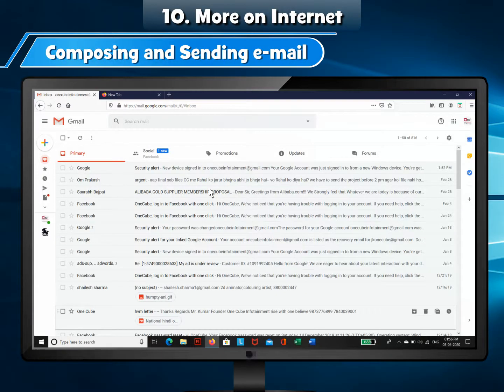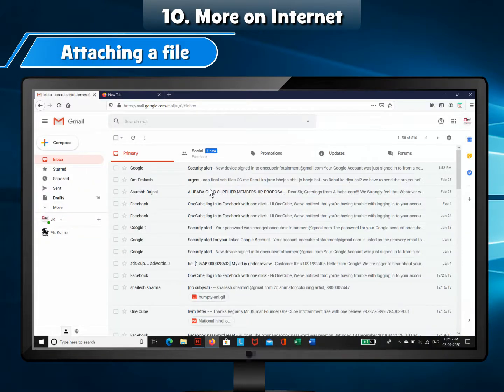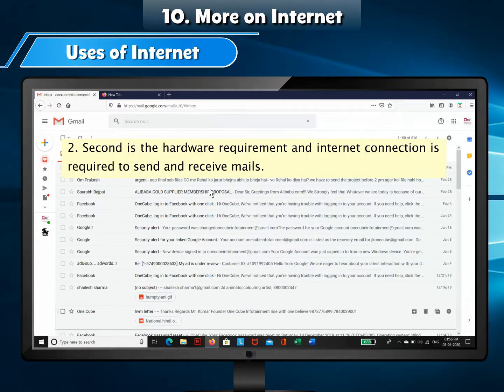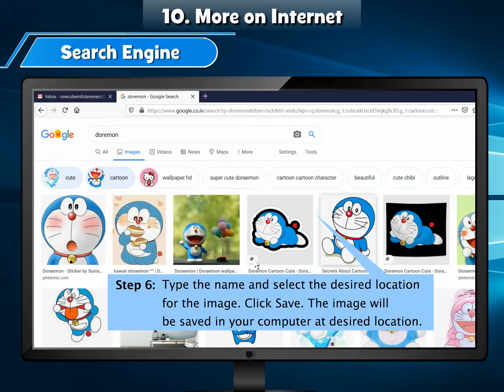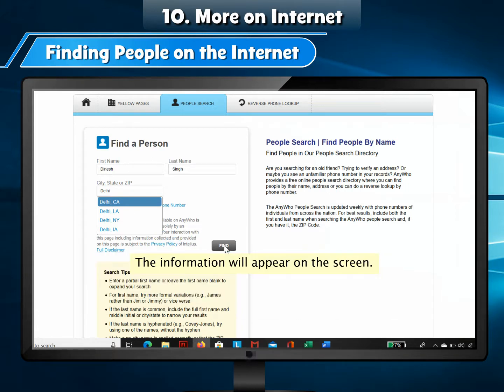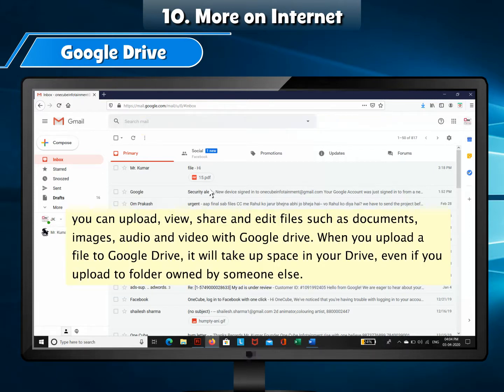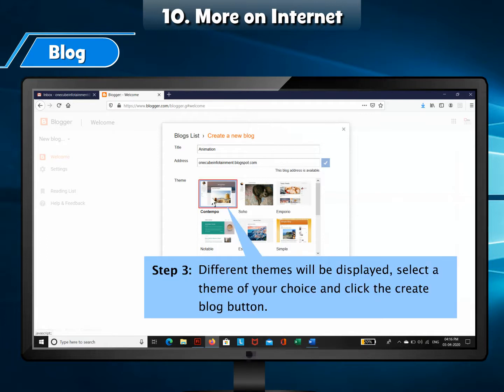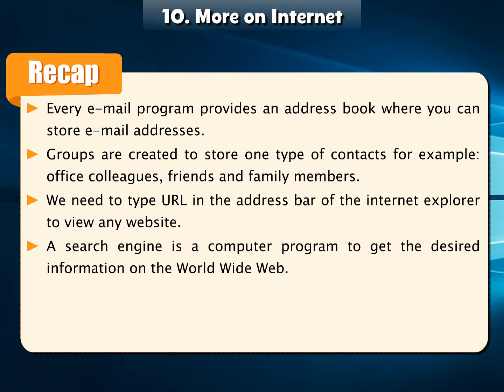Click It Class 6 (Chapter 10)